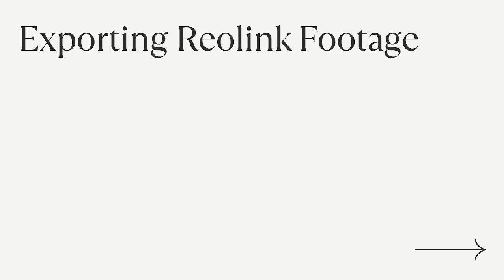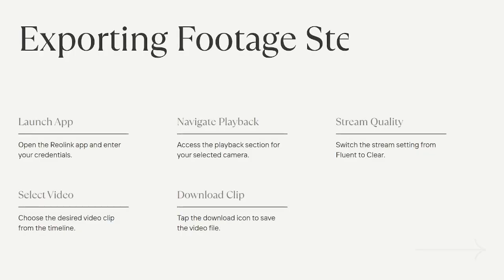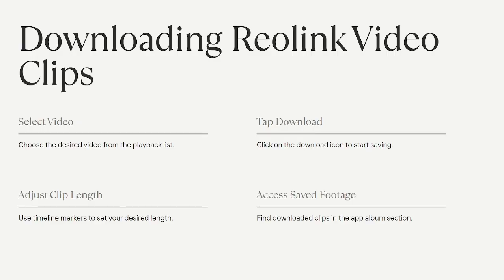How to Export Reolink Footage to Phone 📱 Save Video Clips from Camera or NVR Easily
Confused about How to Export Reolink Footage to Phone? In this quick video, I’ll show you exactly how to download and save your Reolink camera or NVR recordings directly to your phone—fast, simple, and beginner-friendly.
This guide covers using the Reolink app, selecting specific footage, choosing file formats, and troubleshooting common export issues so you can keep your videos accessible on your mobile device.

✅ What You’ll Learn / Fix:
⚙️ How to select and export Reolink footage to your phone
📲 Adjust app settings for proper video download
🔄 Troubleshoot common export or playback issues
💡 Bonus tips for organizing and storing videos on your phone

✅ Timestamps:
⏱️ 0:00 Intro
📶 0:25 Why Exporting Reolink Footage Is Useful
🧩 1:00 Step 1 – Open the Reolink App and Locate Footage
⚙️ 1:45 Step 2 – Select Clips and Export Settings
📲 2:30 Step 3 – Save Footage to Phone Storage
💡 3:10 Bonus Tips for Organizing Saved Videos
✅ 4:00 Wrap-up

✅ Why Watch This Video:
🔧 Quickly export important recordings without a computer
📶 Keep mobile access to security footage anytime

✅ Who This Helps:
💻 Reolink camera or NVR users needing mobile access
📱 Homeowners wanting footage on their phones
🏠 Anyone needing quick and reliable video export

💬 Comment if this helped you save your footage
📢 Follow for more quick tech troubleshooting guides!